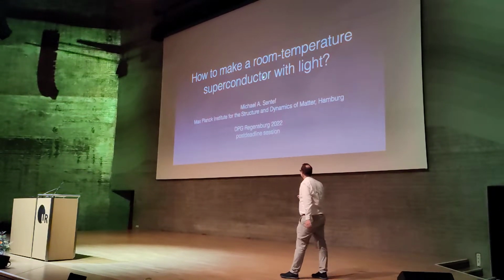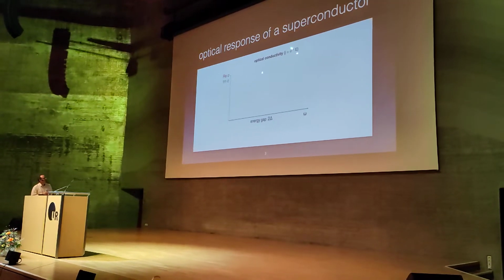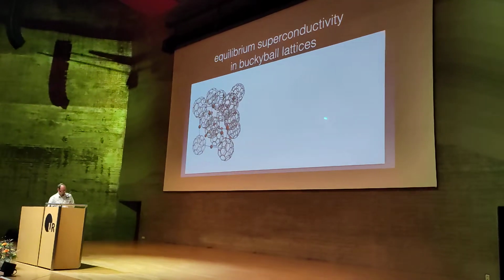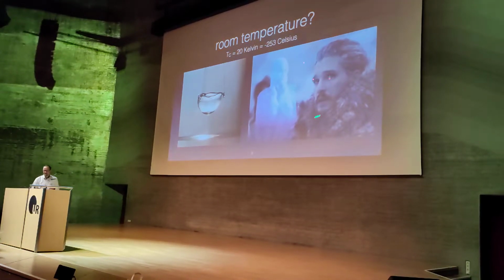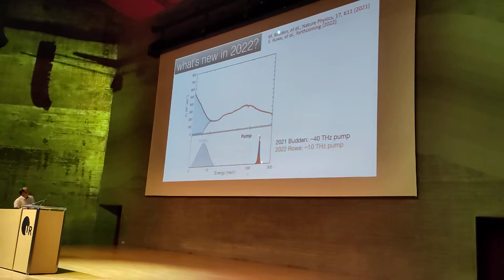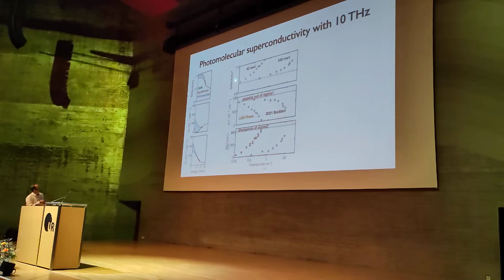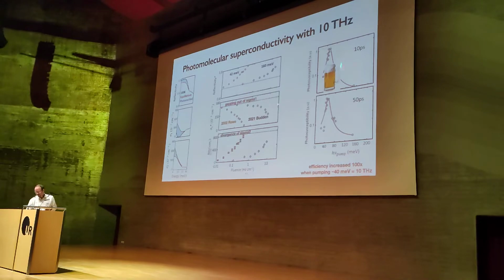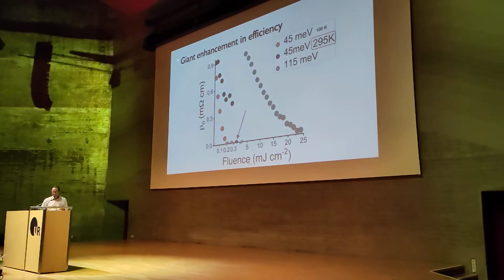How to make a room-temperature superconductor with light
This is the recording of a presentation at the "postdeadline session" of the surface science division at the DPG Spring Meeting in Regensburg.

Topic: light-induced superconductivity, condensed-matter physics, light-matter interactions

Video recorded by Damian Hofmann.
Thumbnail courtesy of Jörg M. Harms, MPSD Hamburg.